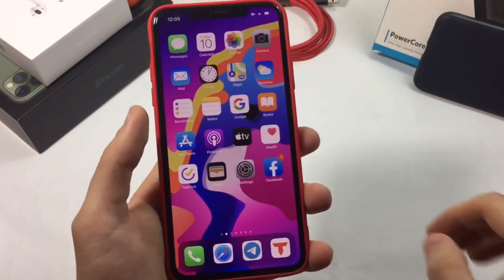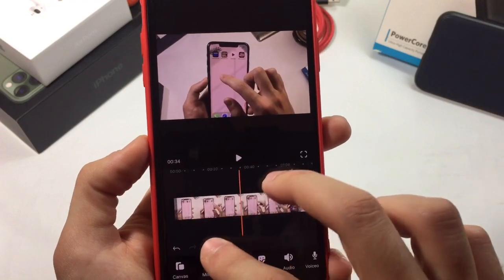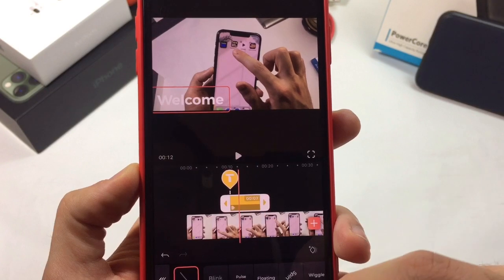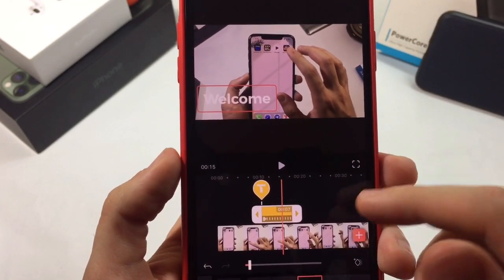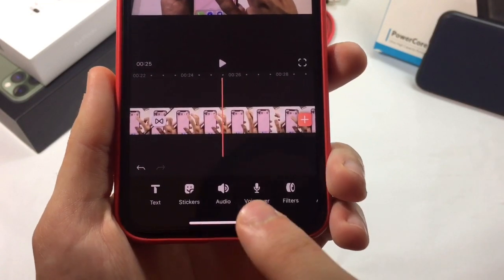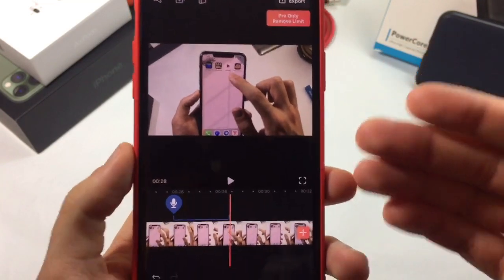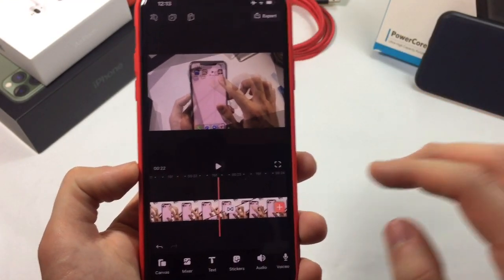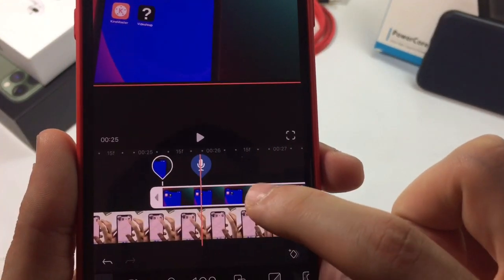Best Video Editing App for Android and iOS (KineMaster alternative)(Top free)